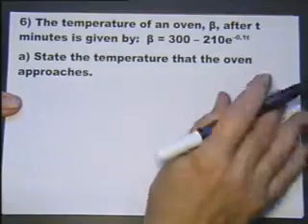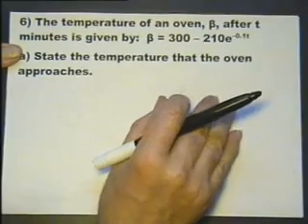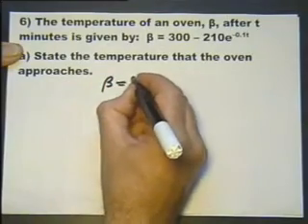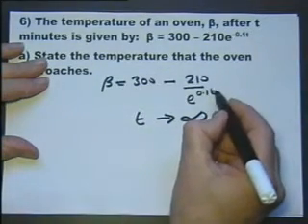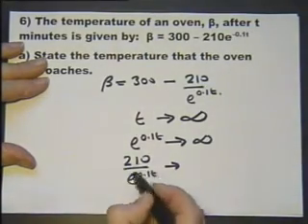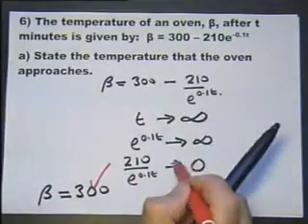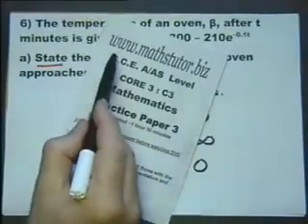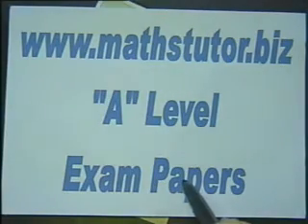Question 6a Practice Paper 3 CORE 3 A AS Maths